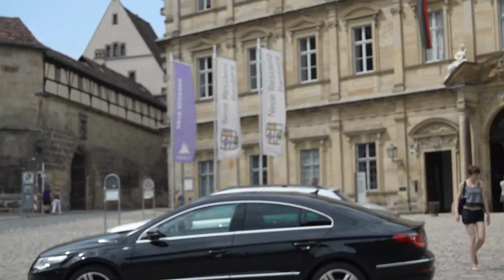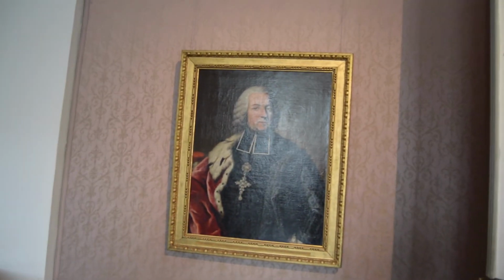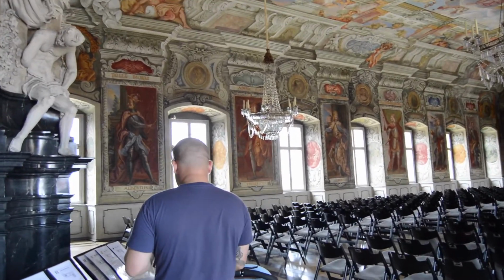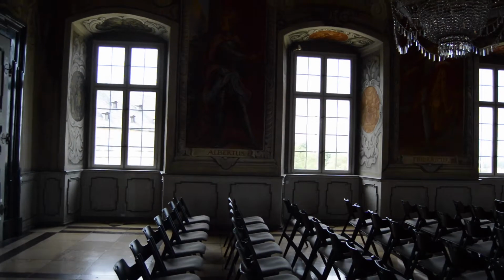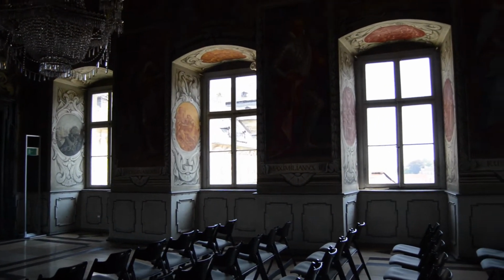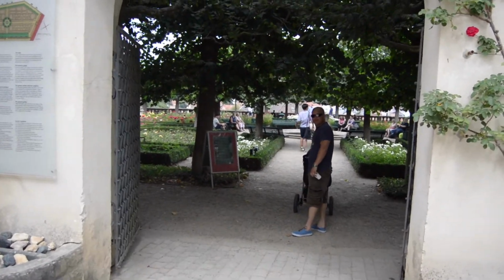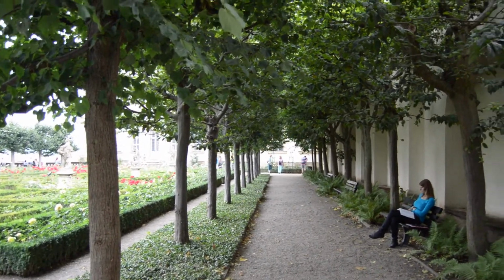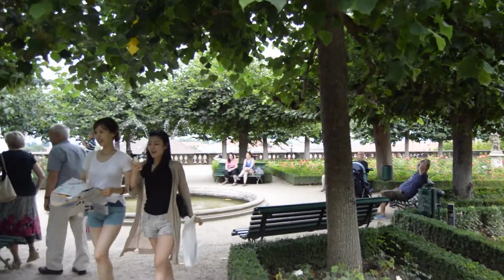Bamberg,Germany Tips, Tricks and Travel Need to Know Part 1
Hello there travelers. Here are some links that will come in handy.

Here is the link to the New Residences/ Neue Residenz and Rose Garden: